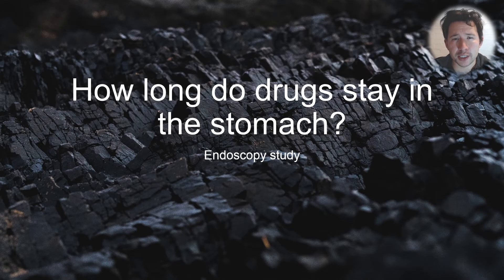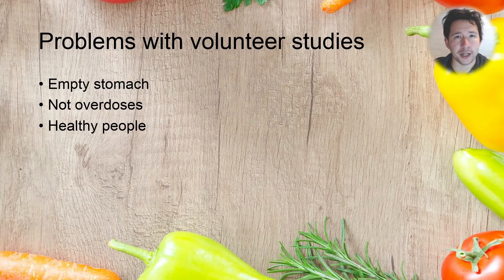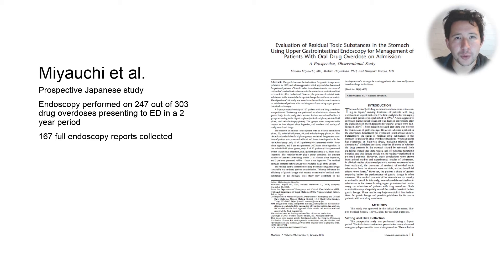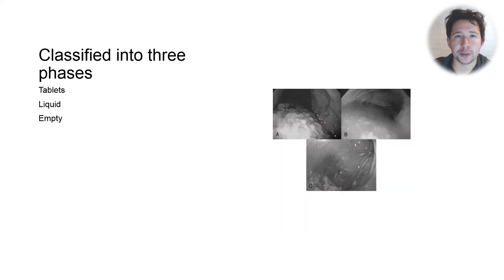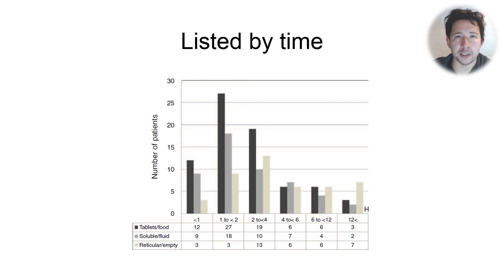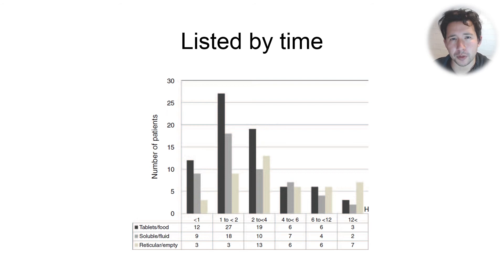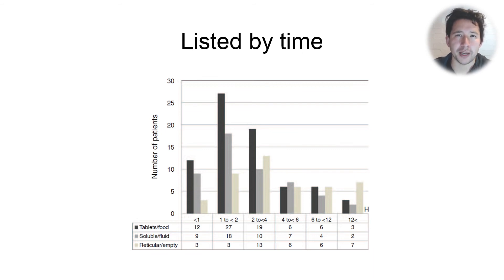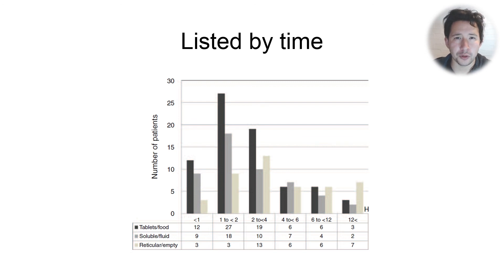How long do tablets stay in the stomach?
This video examines a recent Japanese paper looking at how long tablets remain in the stomach after an overdose

Miyauchi M, Hayashida M, Yokota H. Evaluation of residual toxic substances in the stomach using upper gastrointestinal endoscopy for management of patients with oral drug overdose on admission: a prospective, observational study. Medicine (Baltimore). 2015 Jan;94(4):e463. doi: 10.1097/MD.0000000000000463. PMID: 25634188; PMCID: PMC4602959.